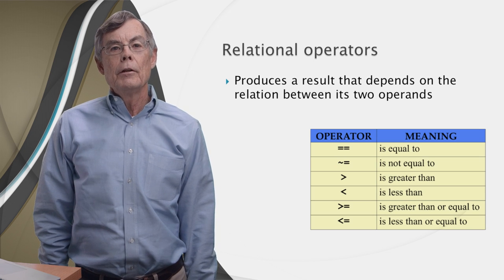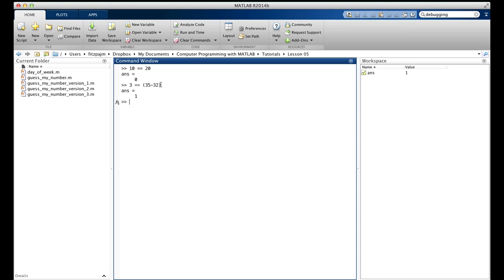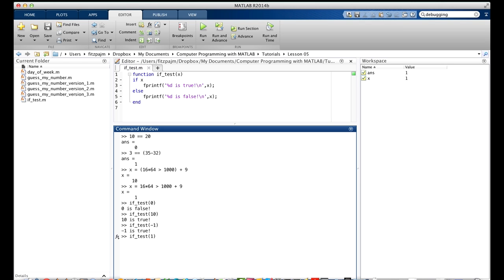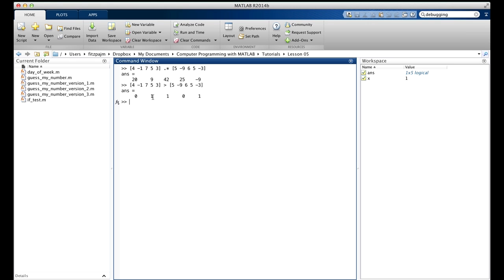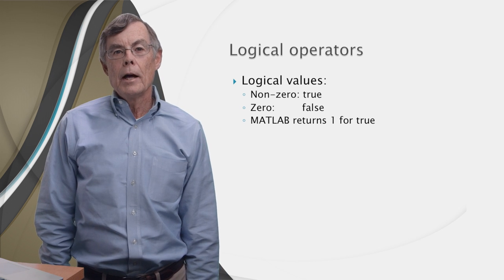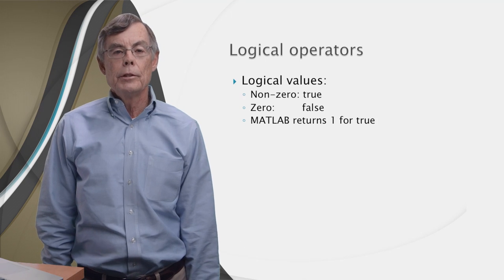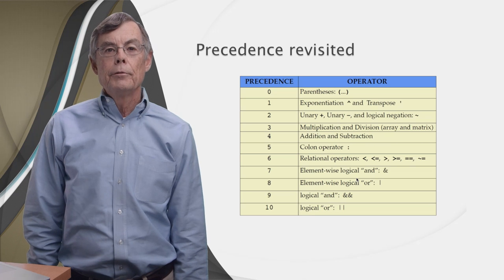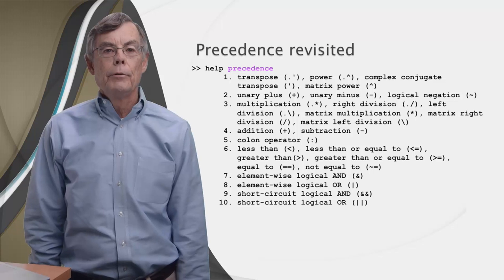Lesson 5.3: Relational and Logical Operators